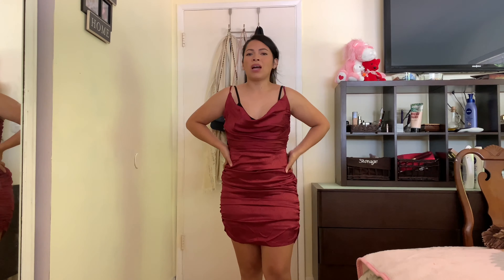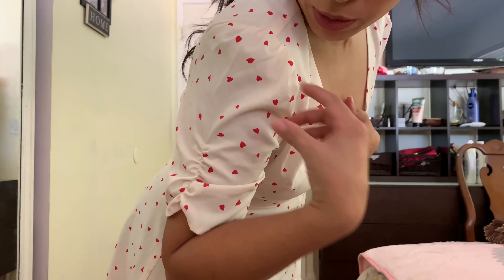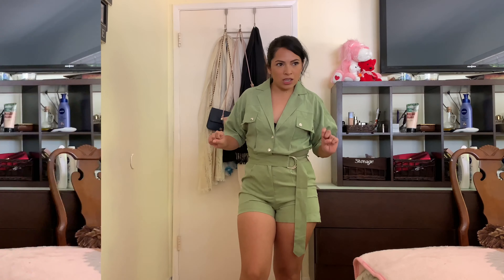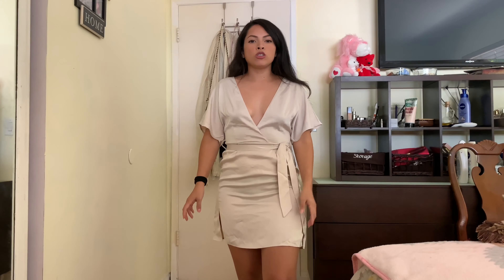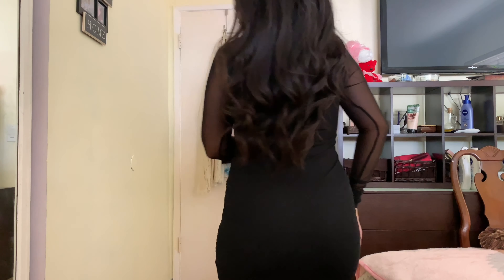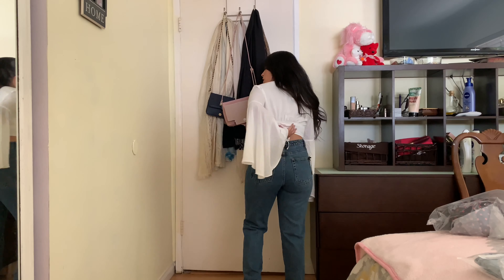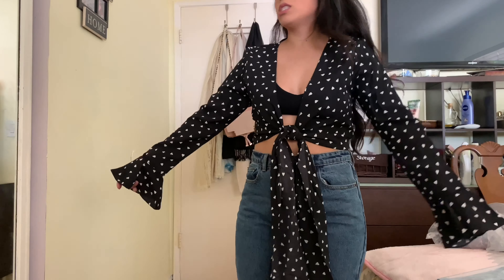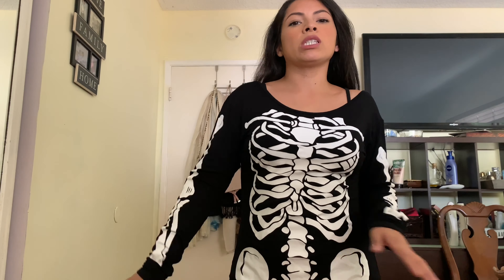Nasty Gal Clothing Haul | TRY ON HAUL 2019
OMG Nasty Gal has some really cute items.  Quality of the fabric is great.  Definitely would recommend shopping there.
1. Cowl Mini Dress (Size 4, $28.96)
2. Fit & Flare Heart Dress (Size S, $36.68)
3. Utility Belted Romper (Size 4, $33.79)
4. Slinky Ruched Dress (Size 4, $11.59)
5. Cropped Floral Top (Size 6, $21.24)
6. Satin Dress (Size 4, $28.96)
7. Black Mesh Dress (Size 4, $24.14)
8. Flare Sleeve Top (Size M, $19.31)
9. Mesh Crop Top (Size M, $14.48)
10. Cropped Tie Top (Size 4, $24.14)
11. Distressed Jeans (Size 8, $33.79)
12. Bones Bodysuit (Size 6, $11.59)